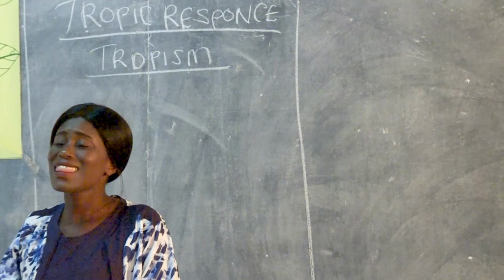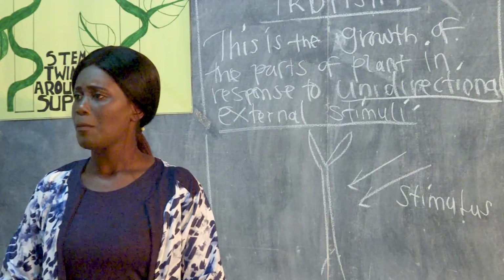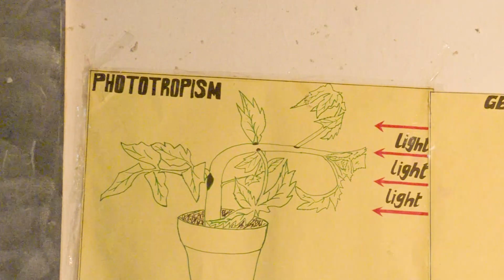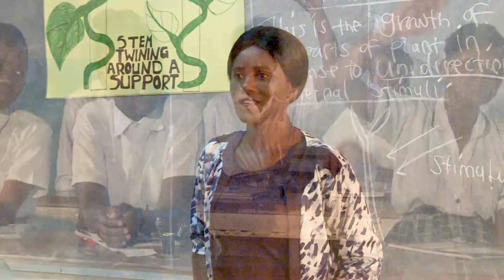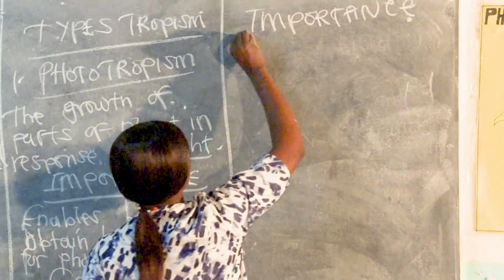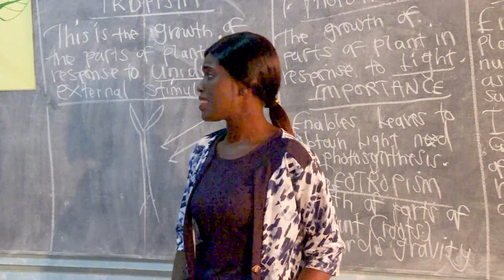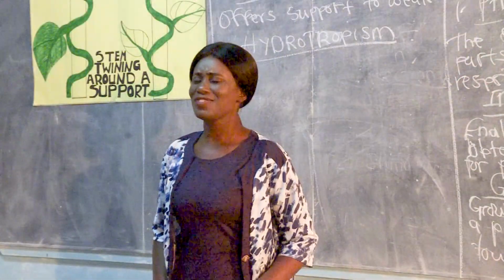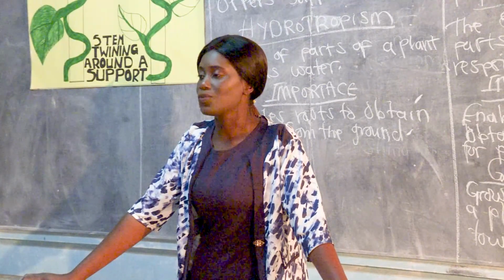GRADE 11 BIOLOGY TROPIC RESPONSE